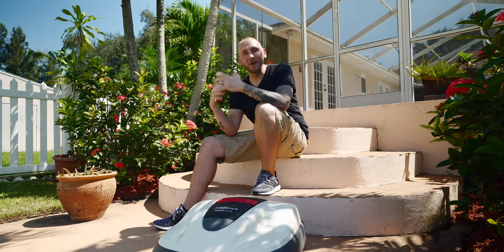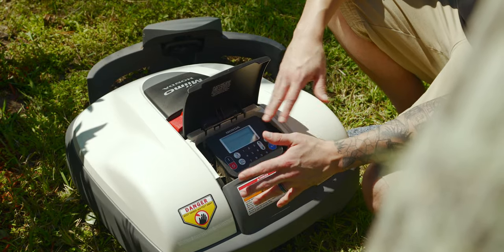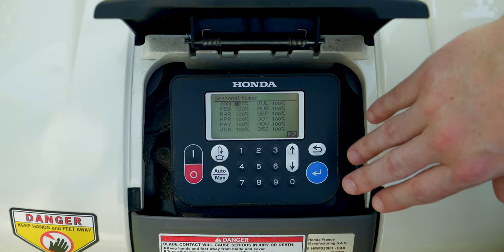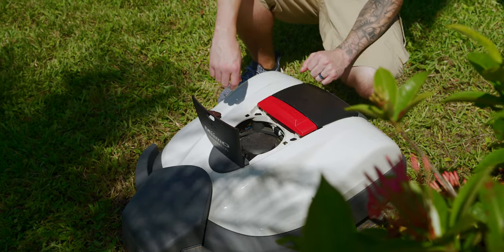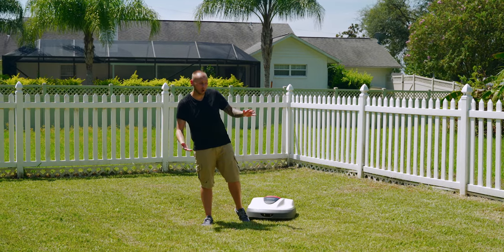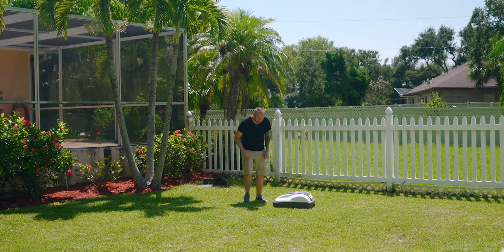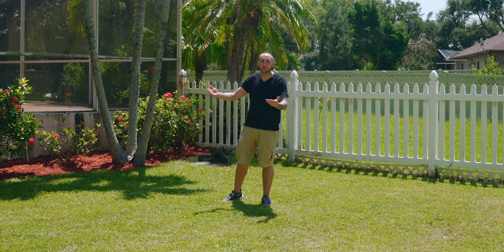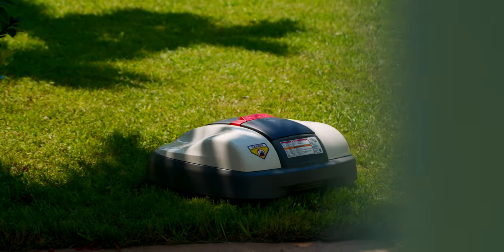Miimo The Robotic Lawn Mower: The Future of Smart Home and Lawn Care?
The Honda Miimo is a robotic lawn mower that makes mowing your grass super easy but is it the future of smart home and lawn care? When I first received Miimo I was on the fence about the idea of a robotic lawn mower simply because I didn't know how a robotic lawn mower would perform in tall grass or how hard a robotic lawn mower installation would be. Luckily, Honda simplifies all of that with Miimo and I can't wait for you to see this robotic lawn mower in action. It's not only one of the best robotic lawn mowers on the market but it's one of the best mowers. There are other brands of robotic lawn mowers on the market such as the Worx Landroid, Husqvarna Automower, and the STIHL iMow however with the Honda Miimo you're getting the durability and Honda support people have some to love over the years.

**I have been given compensation for this post by an agency acting on behalf of
Honda Power Equipment. However, all thoughts and opinions expressed are my own.**